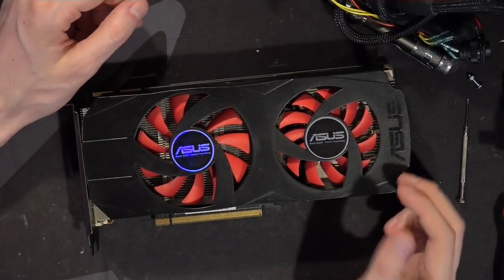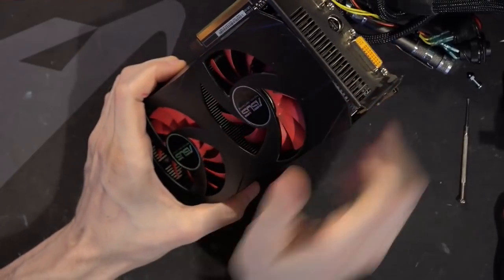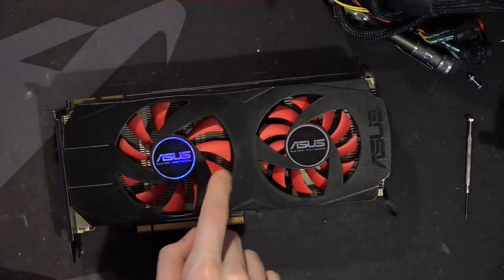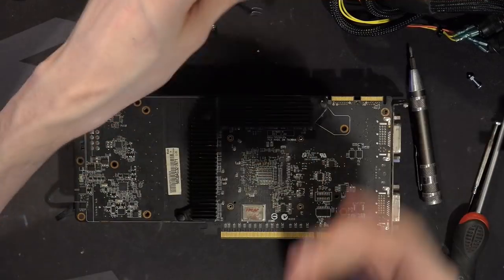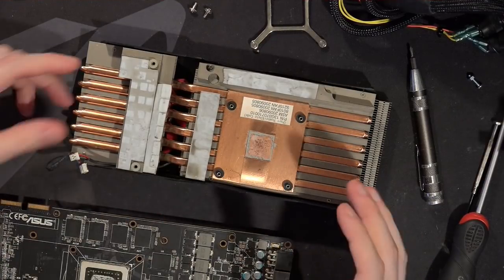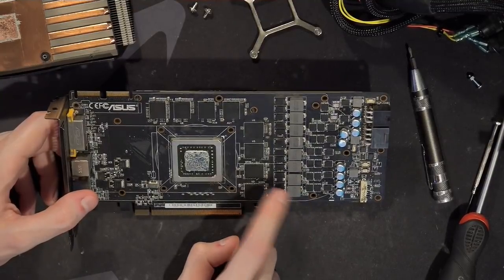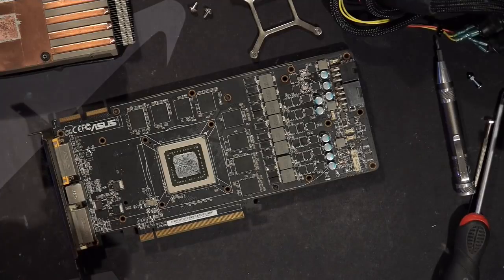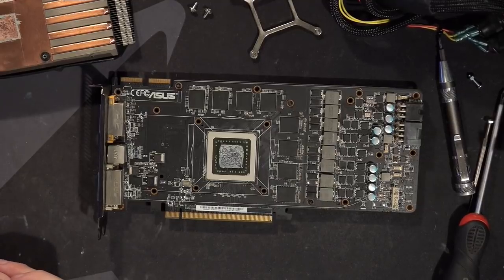ASUS EAH4890 1GB teardown.